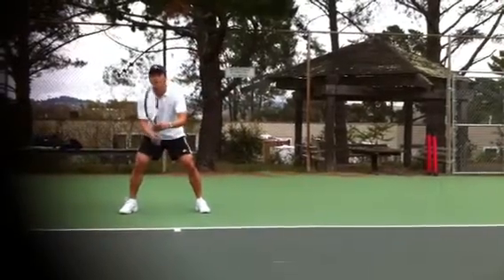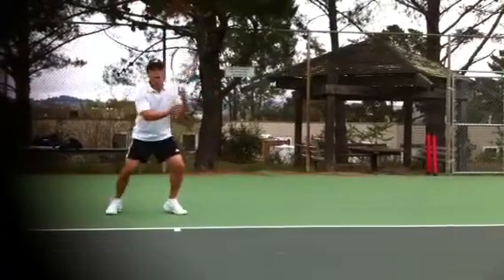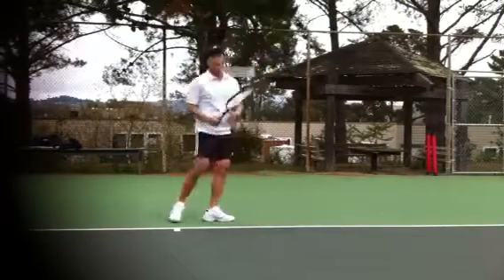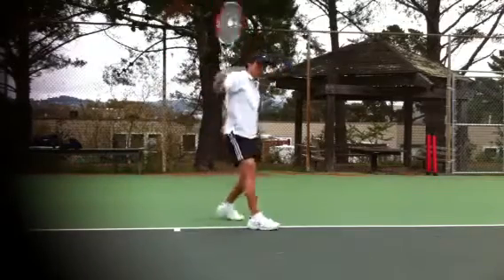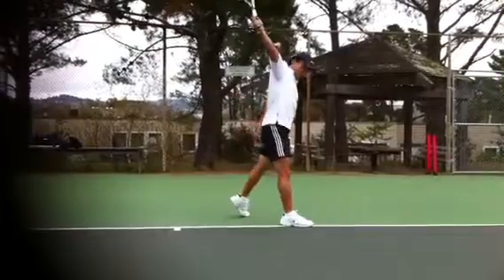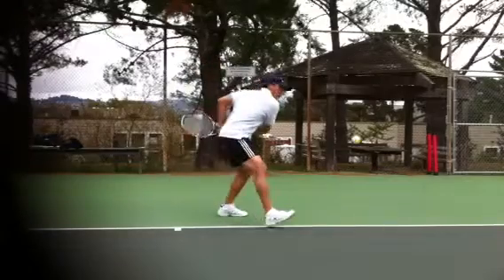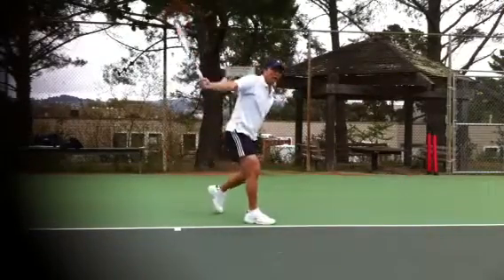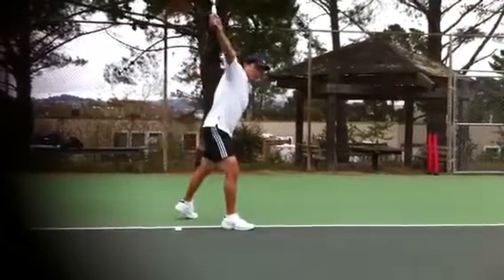One-Handed Backhand - student Victor (After coach Mauro)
Victor's One-handed Backhand after 1 hour lesson